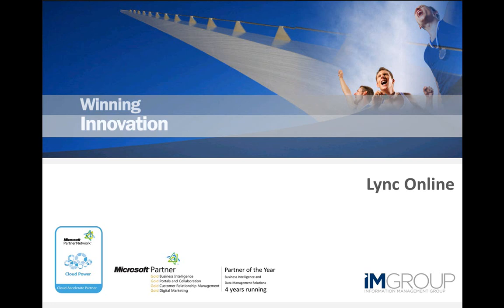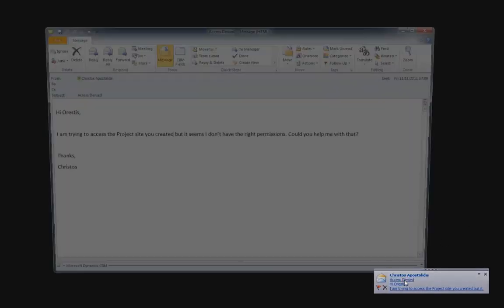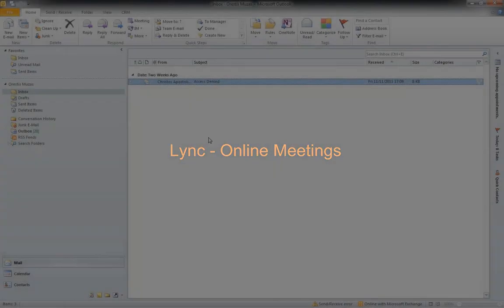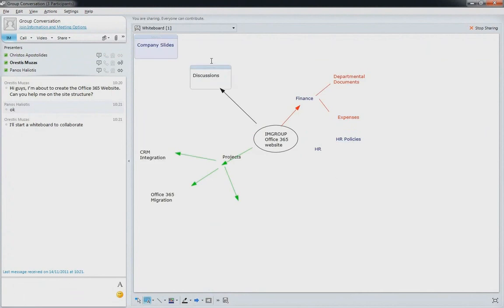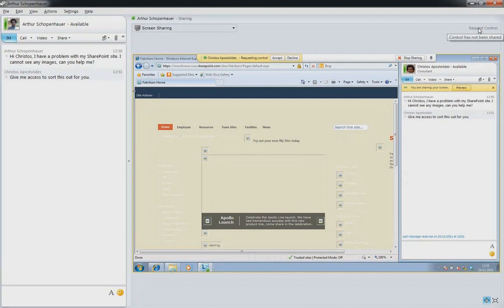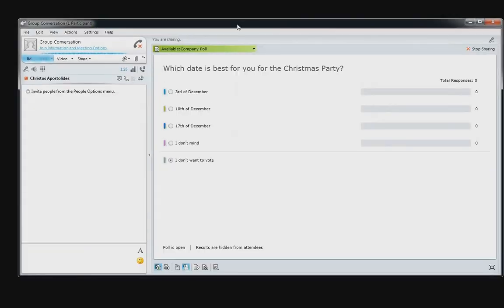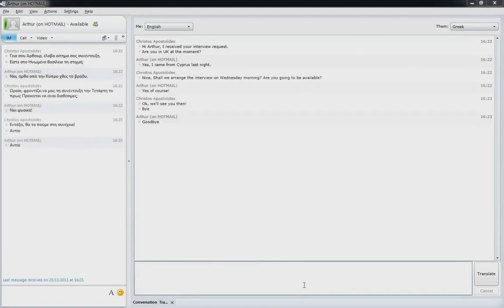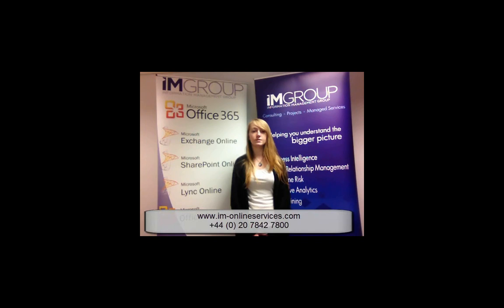6 min Microsoft Lync Online Demo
In this presentation we will show you some of the functionalities of Microsoft Lync Online and its genuine benefits for your day to day work.